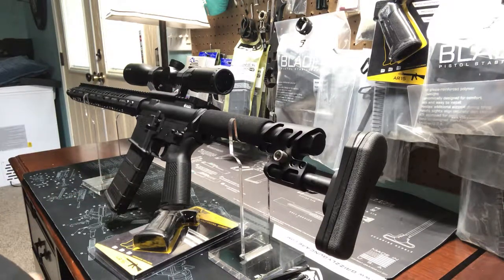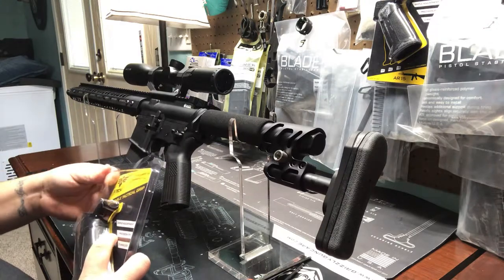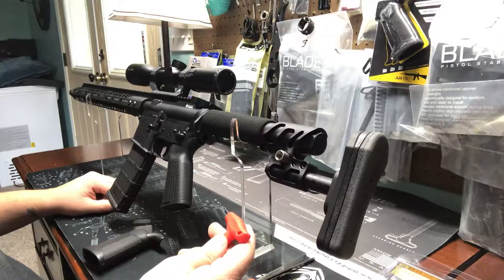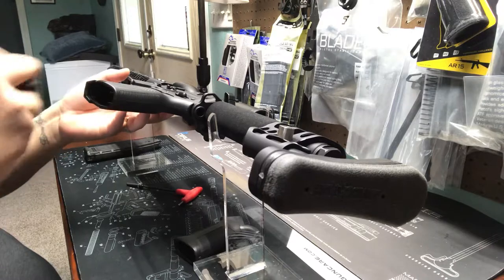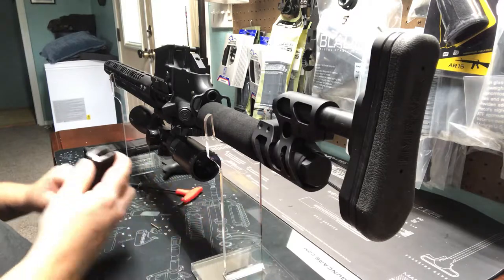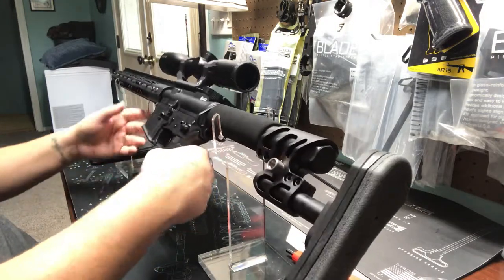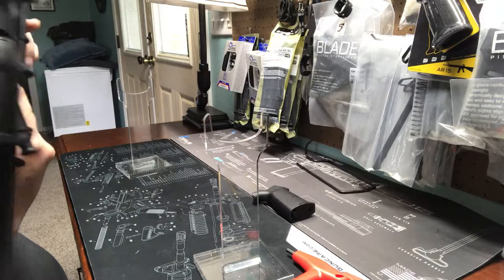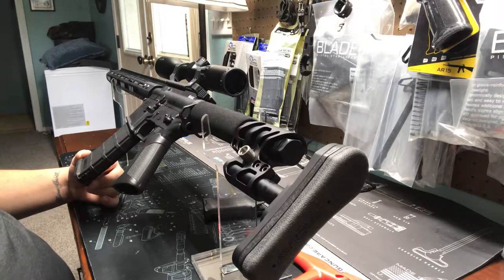X-Tech Tactical, adjustable grip installation.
Osmun Armory